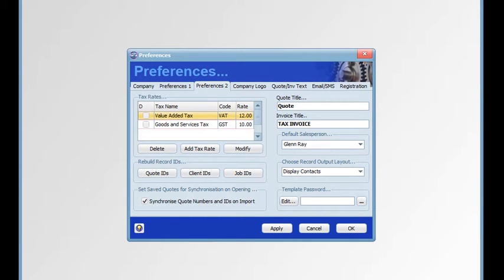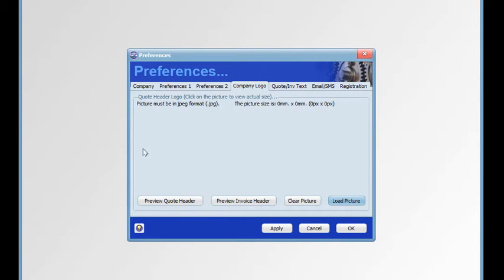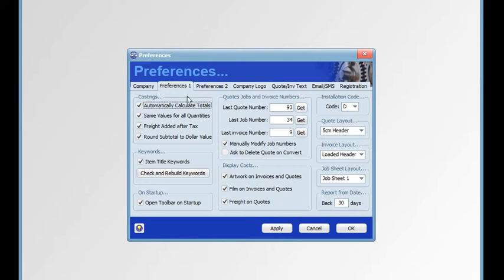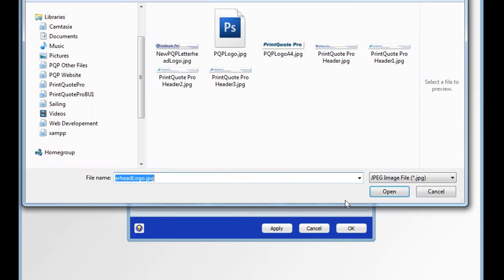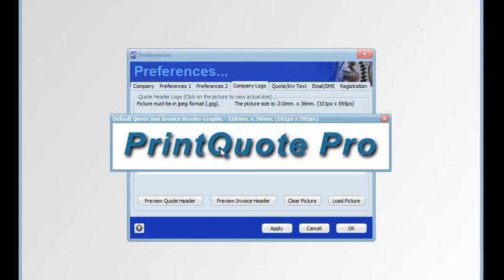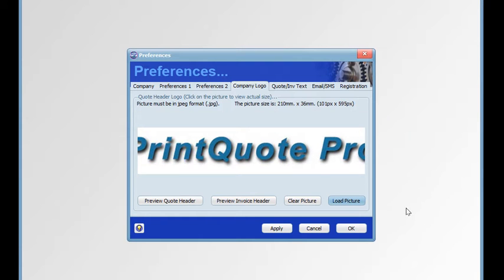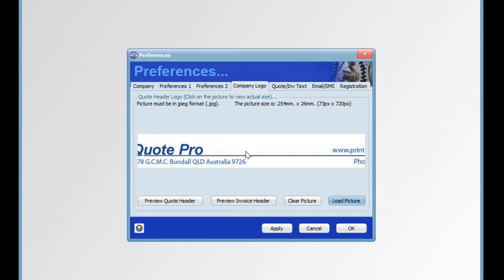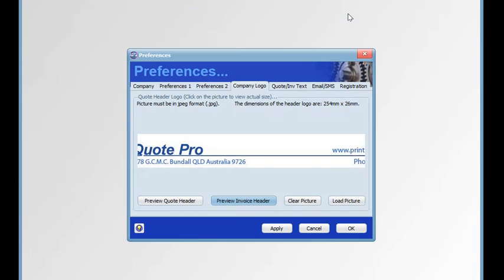PQP01 04 Preferences Company Logo